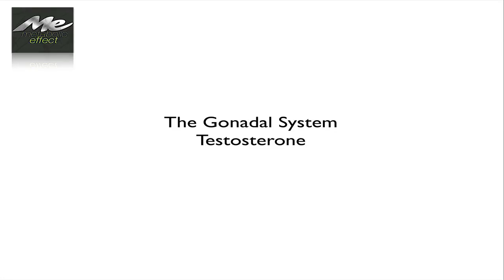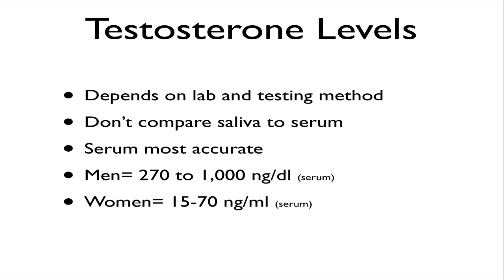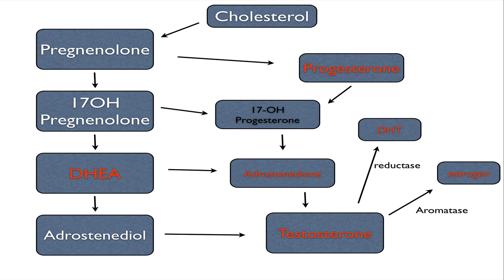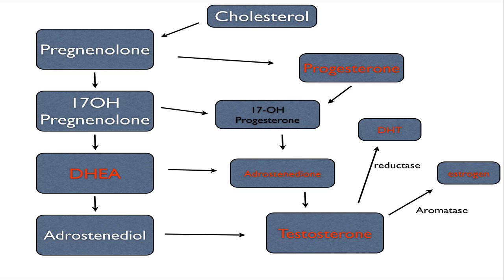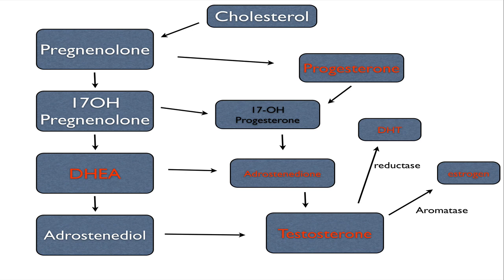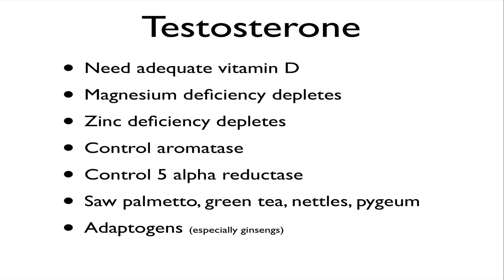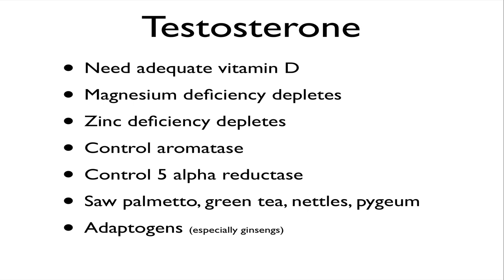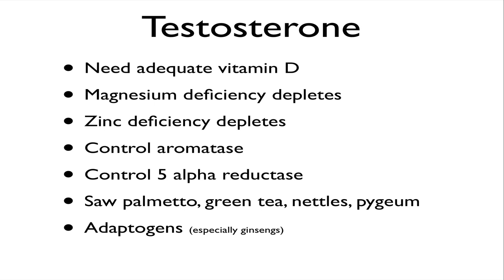How to increase testosterone. Low Testosterone Symptoms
Testosterone production is impacted by many things.  Lifestyle factors that lower testosterone are many. Extreme dieting and exercise can lower testosterone. Low carb and low fat diets can lower testosterone.  Sleep deprivation, alcohol, marijuana, chronic stress all lower testosterone.

Lifestyle factors that increase testosterone include adequate protein, weight training, healthy competition, sex and adequate sleep.

Symptoms of low testosterone include low libido, depression, man-boobs (men), fat storage in the lower body, and low muscle mass.

Many supplements are touted as testosterone boosters yet have no good research on their impact nor have we seen these be of use at all clinically at metabolic effect. These include things like deer velvet and tribulus terrestris.

What we have seen be impactful is vitamin D, Zn and Magnesium if levels are inadequate which is very very common.  These levels should be optimized first.

For more on optimizing hormone levels in both men and women consider the metabolic effect 8 week male and female programs.